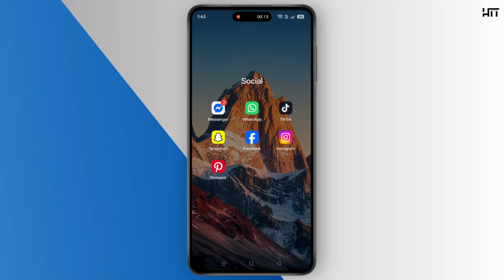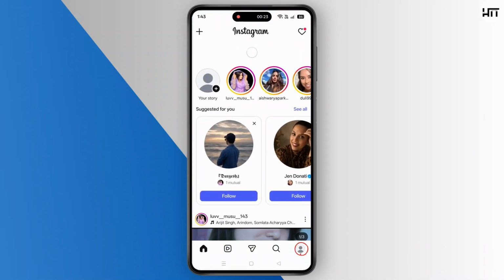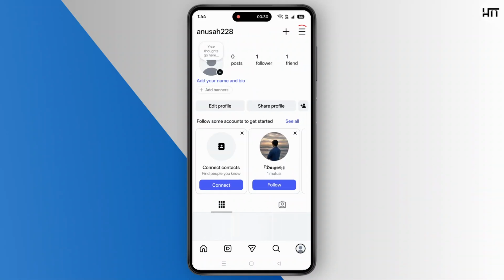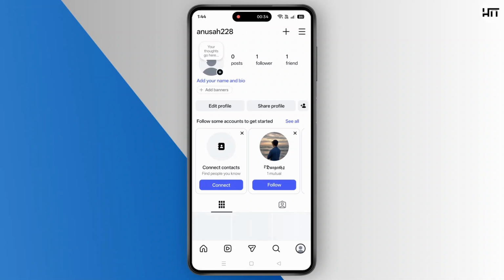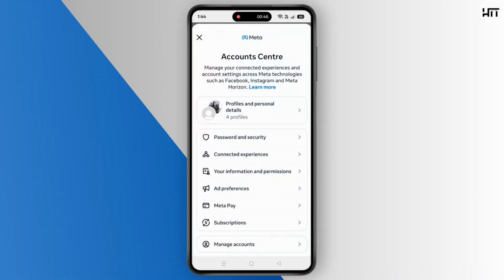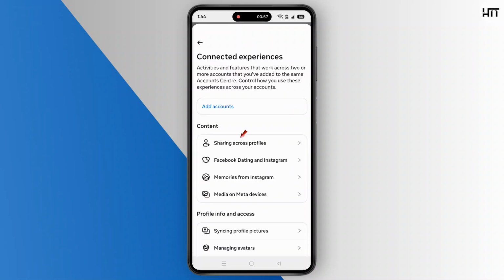How To Stop Sharing Accounts on Instagram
Want to stop sharing your Instagram account with others and keep your account private and secure? This video will guide you through the steps on how to stop sharing accounts on Instagram quickly and easily. Whether you're asking, "How do I stop sharing my Instagram account?" or need help securing your login and removing shared access, this tutorial has you covered. Learn the steps to remove connected devices, change passwords, and protect your Instagram account. Watch now to see how you can stop sharing your Instagram account today!
Timestamps:
00:00 How To Stop Sharing Accounts on Instagram
00:06 How Do I Stop Sharing My Instagram Account?